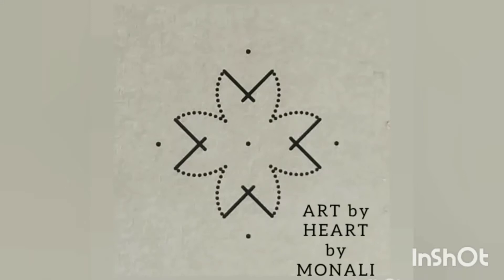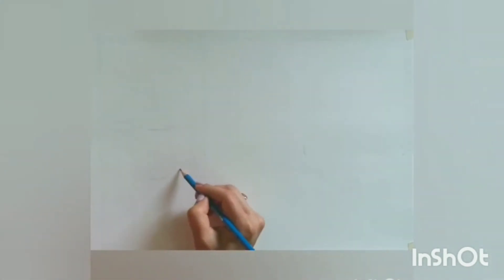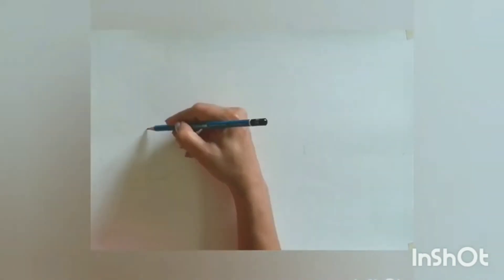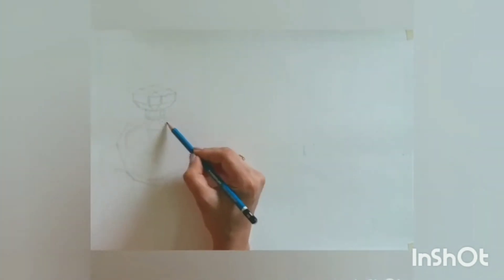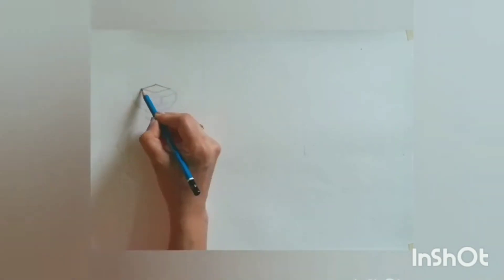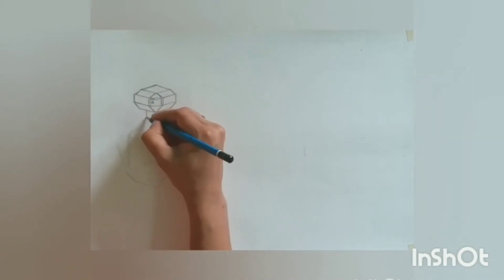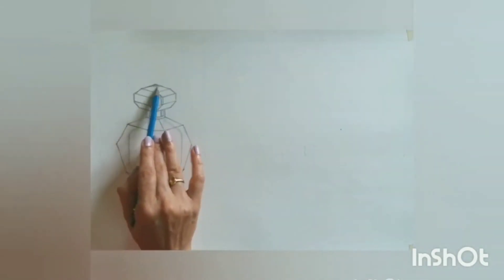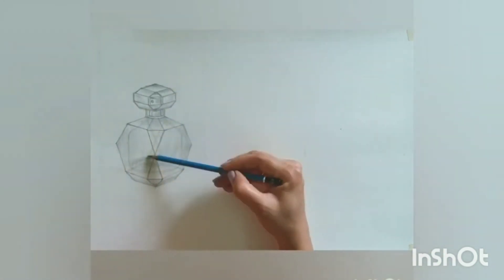DRAWING FOR BEGINNERS, STEP BY STEP, BASICS, HOW TO DRAW -PERFUME BOTTLE- STRAIGHT LINES, DAY 6-2021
Hello everyone ! In this video we will see  HOW TO DRAW STILL LIFE OBJECT PERFUME BOTTLE USING ONLY BASIC STRAIGHT LINES .

Skecting these various types of objects will help you to further develop skills for making best and any kind of artwork.

Materials Used:

Paper :
Artist drawing book with butter paper : A 3 Size, 140 GSM, 64 Pages.

Pencils :
Staedtler : 6 Mars Lumograph HB - 8B
Staedtler : 6 Mars Lumograph Black HB - 8B

Erasers :
Staedtler : Mars Plastic eraser
Tombow : Mono Zero : dia 2.3 mm

Smudging and Blending Tools :
Cotton
Cotton Buds
Tissue Papers
Mont Marte Paper Stump : 6 mm - 12 mm

Highlighting Tools :
White Pen : Uni Ball White Gel Pen
Black Pen:  Black Gel Pen
White Pencil : Generals Charcoal White Pencil
Black Pencil : Camlin Black Charcoal Pencils : soft, medium, hard.